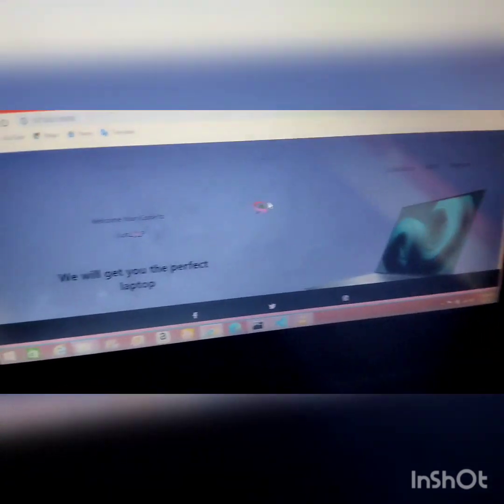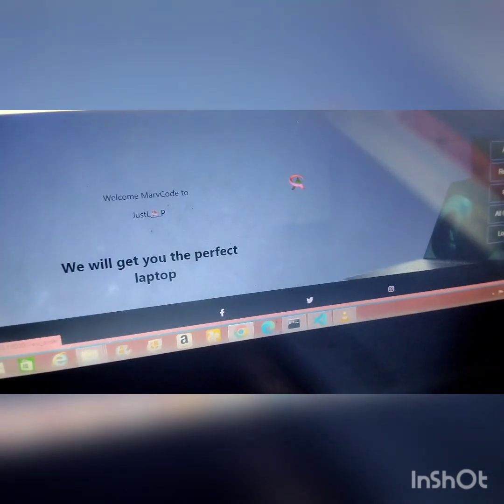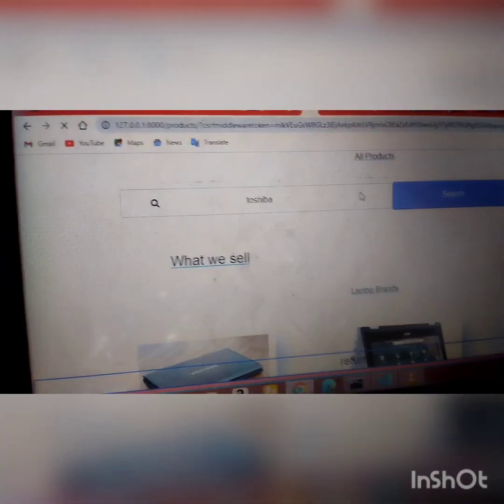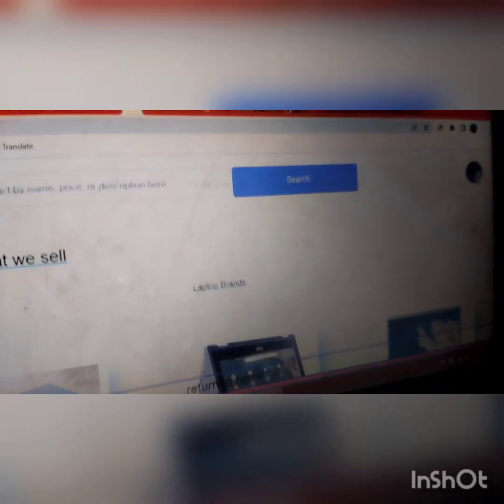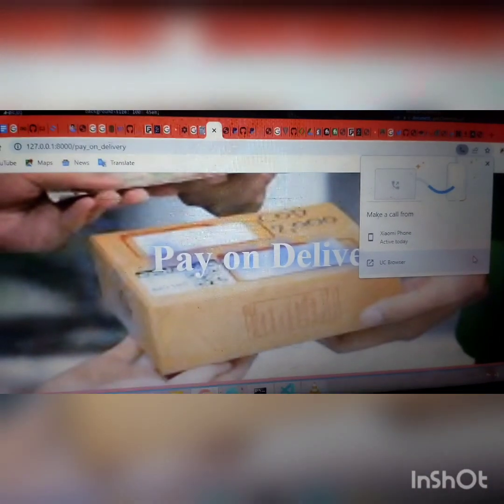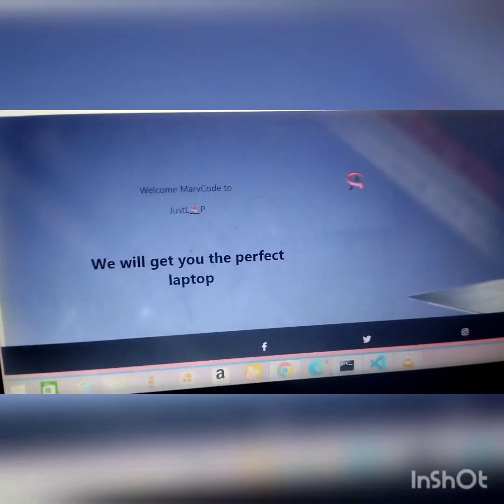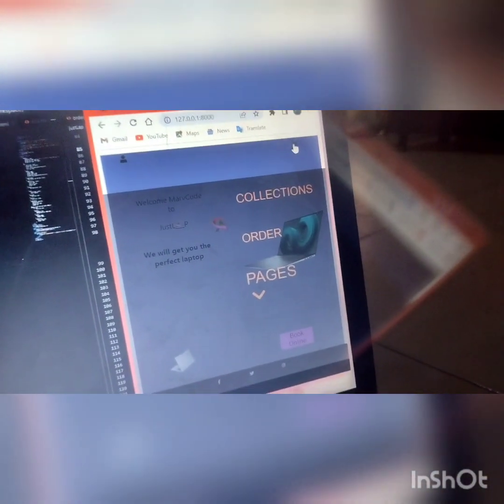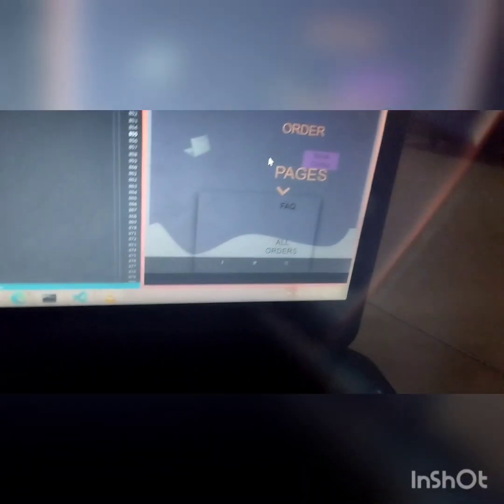Review of an E-commerce Website with Django.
This website is created with HTML, CSS, JavaScript and Python/Django.